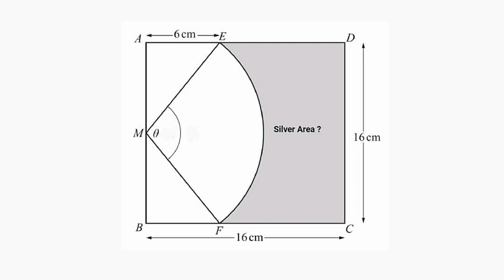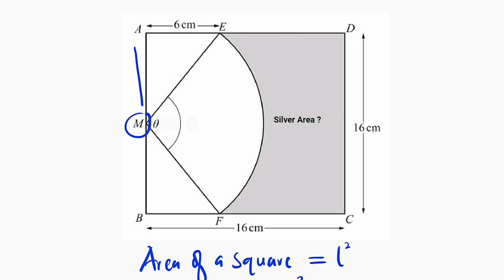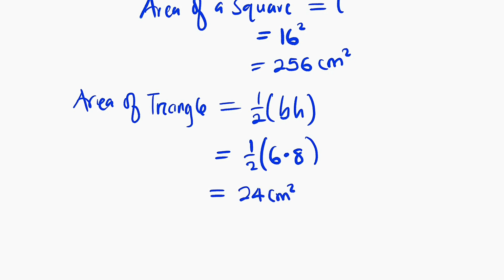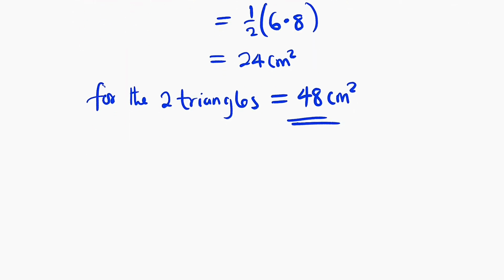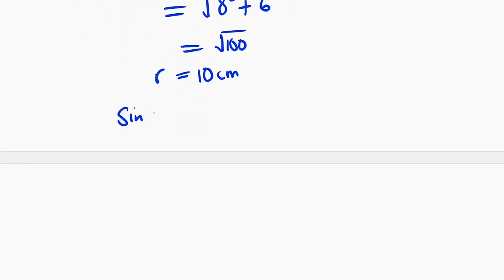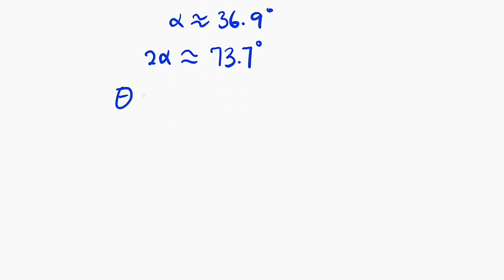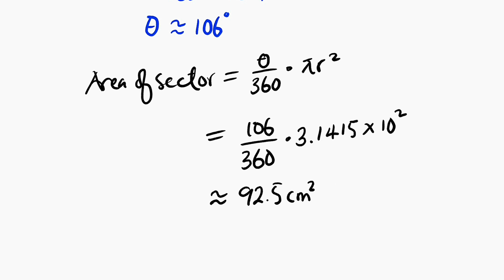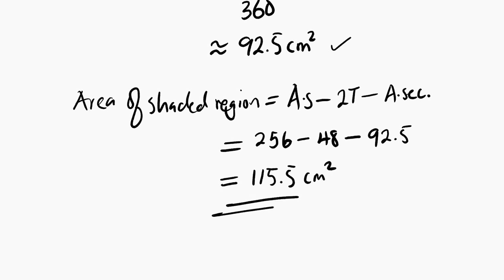Geometry Puzzle | An inscribed Sector in a Square.